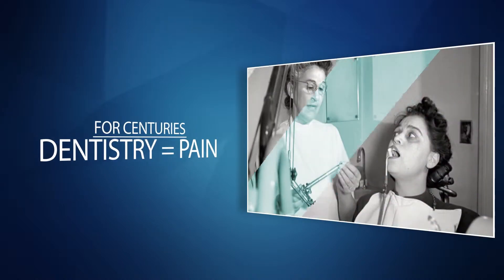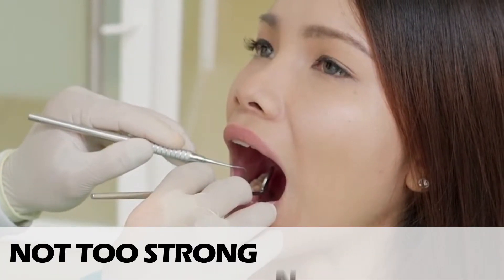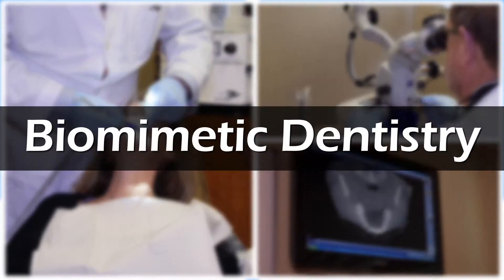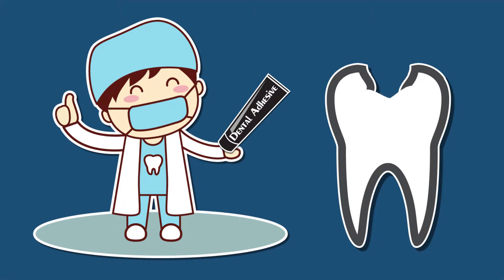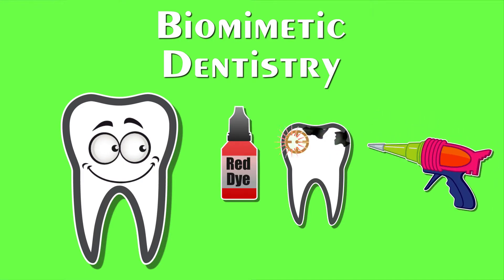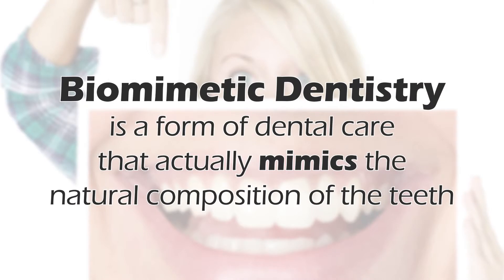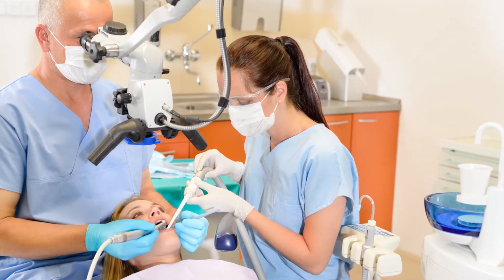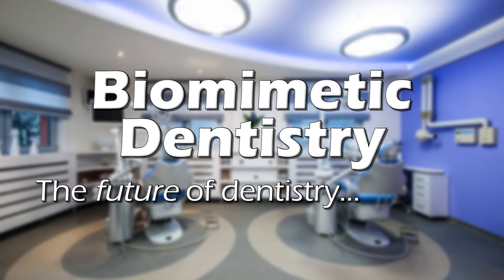Dr. David N. Remington DDS - Biomimetic Dentist Tooele UT 84074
Dr. Remington grew up in Salt Lake City, Utah. He graduated from the University of Utah where he was a teaching assistant in biochemistry and human anatomy. He received a B.S. degree in Medical Biology.